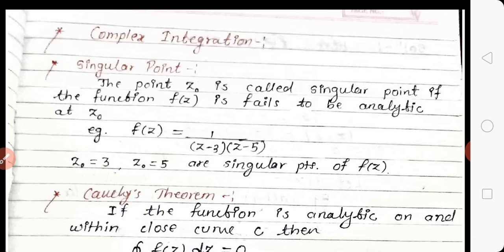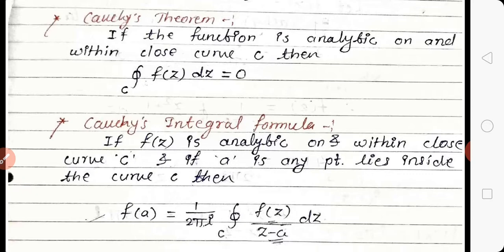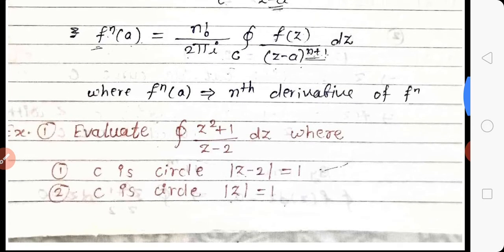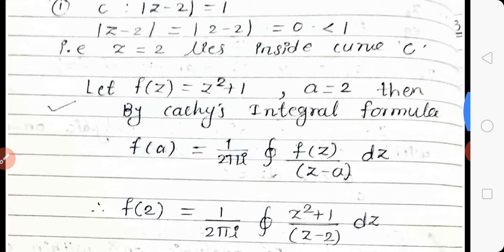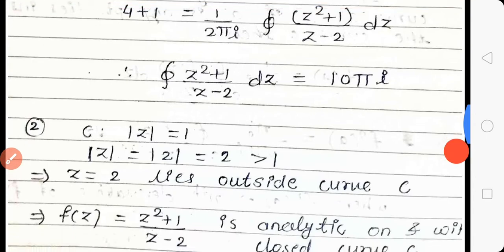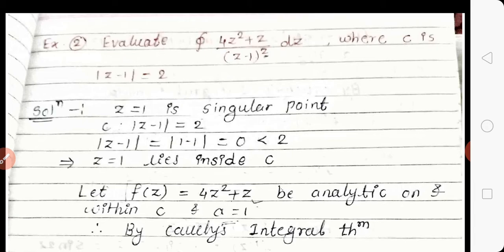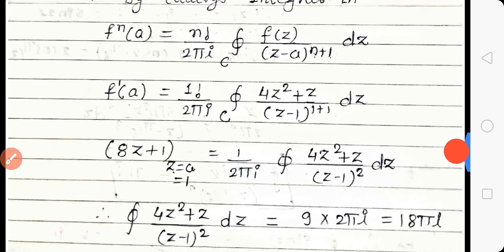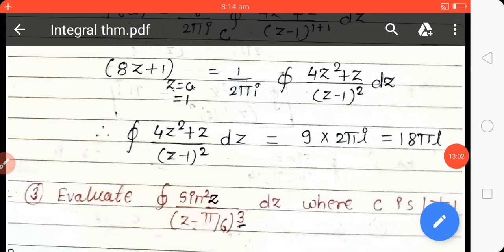Cauchys Integral Formula